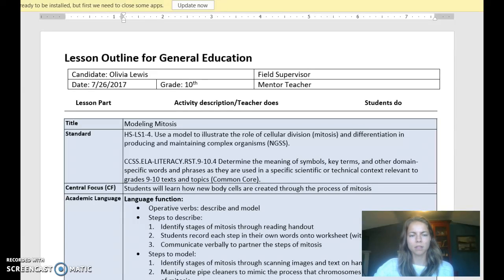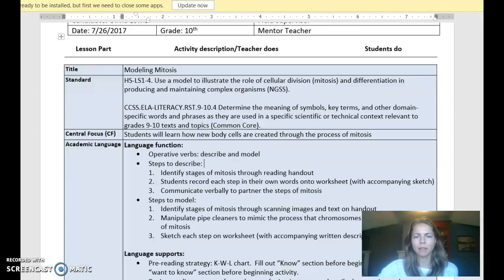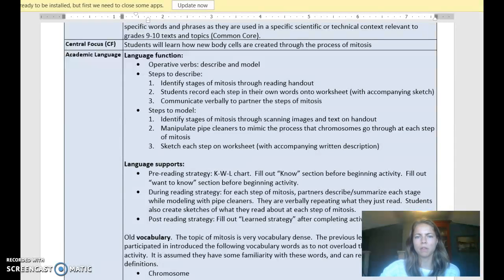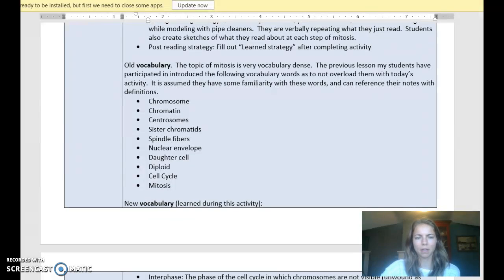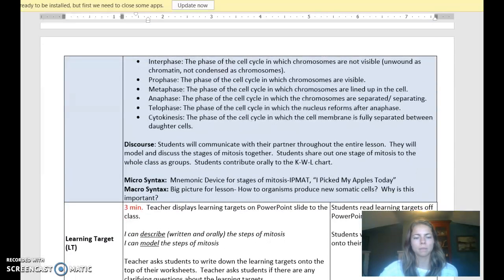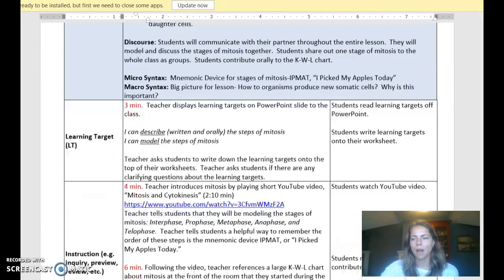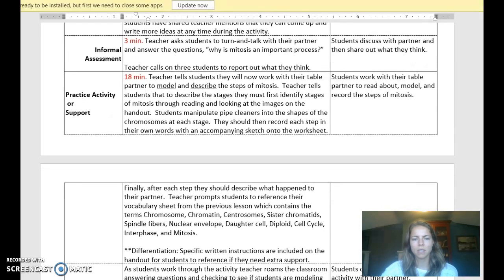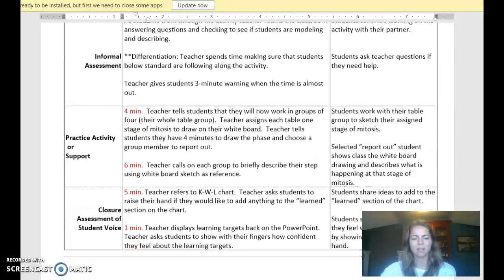Academic Language Lesson Plan